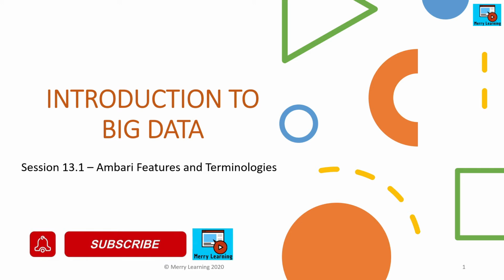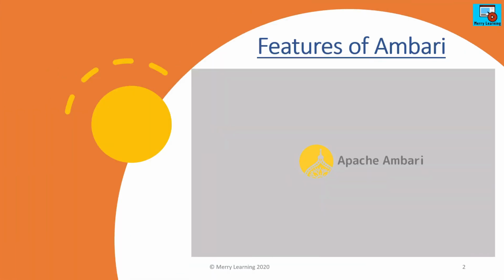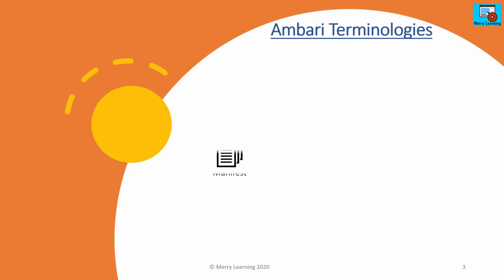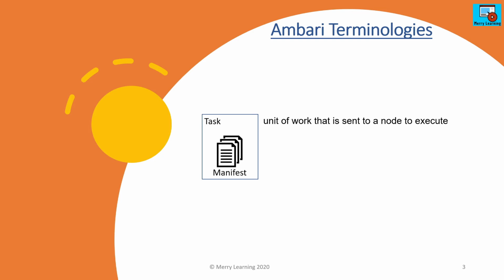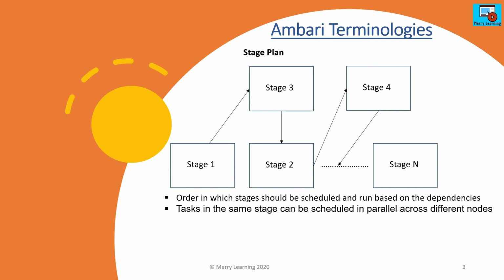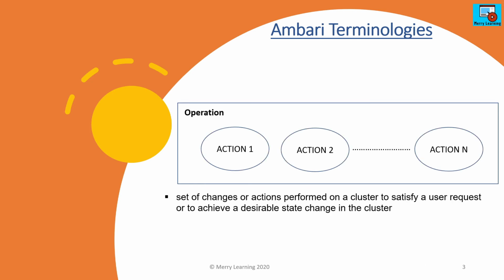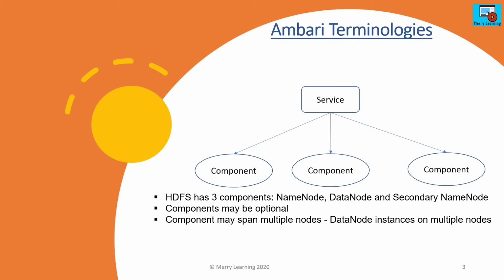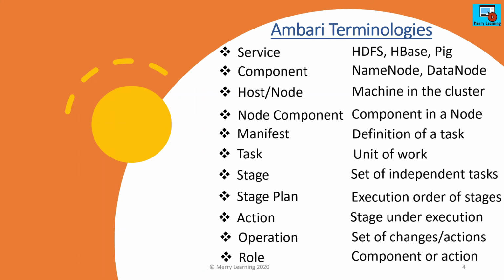Introduction to Big Data - Part 13.1 - Ambari features and Terminologies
Session explaining the various features of Ambari as well as the different terms used in the context of Ambari